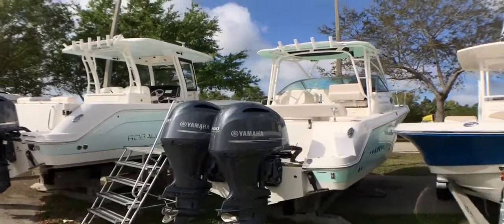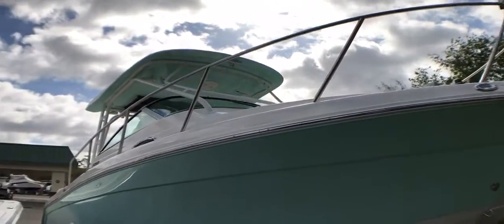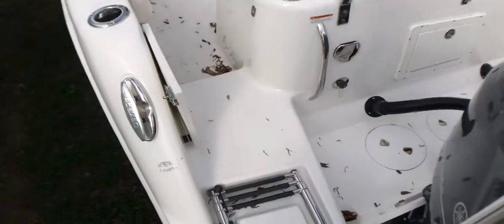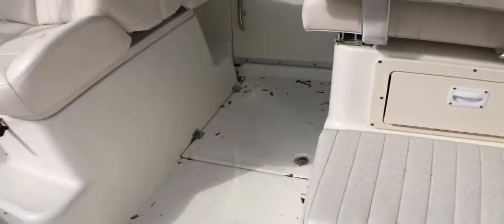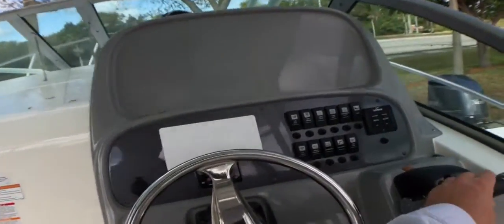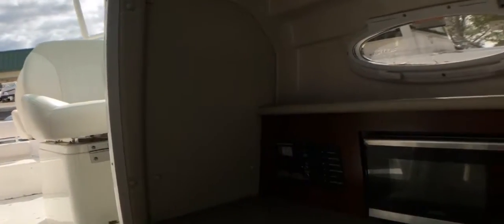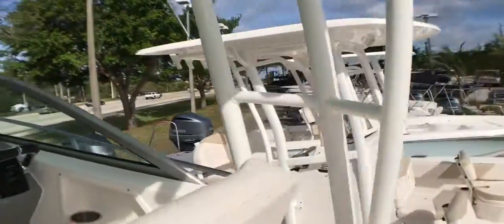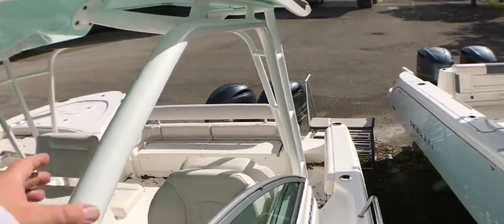2017 Robalo R265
Stock #4770